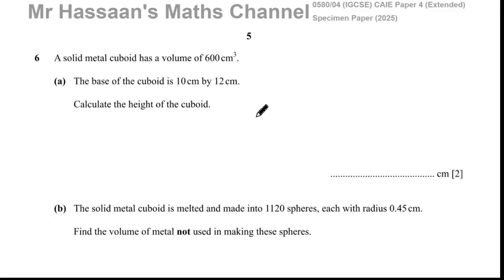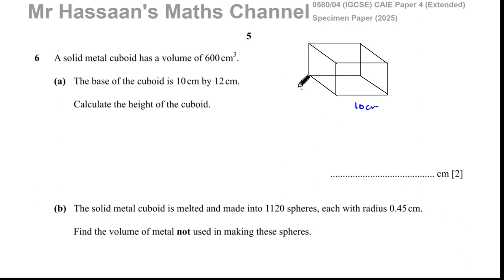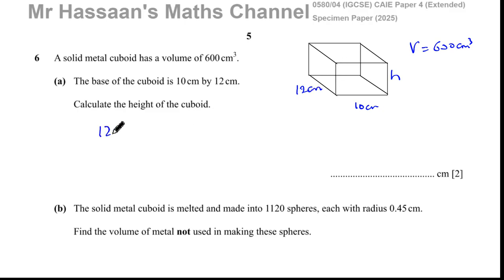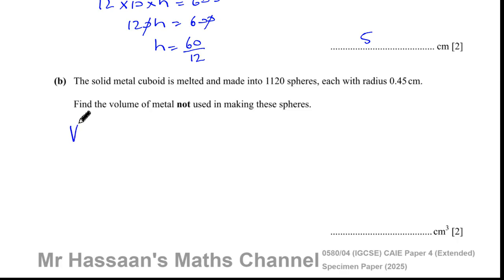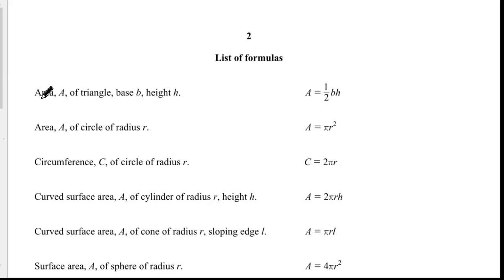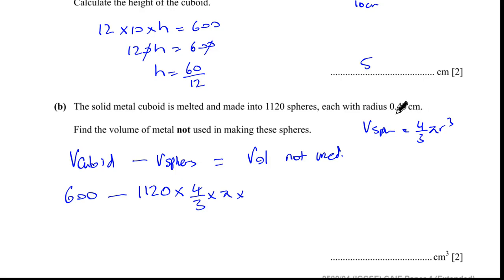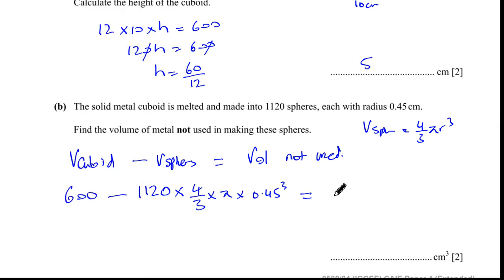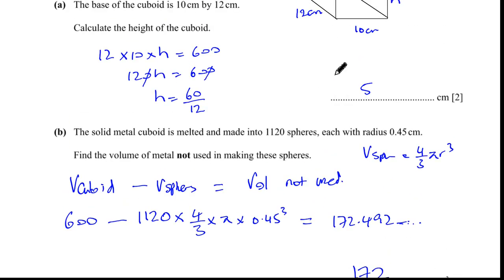IGCSE, (CAIE), 0580/04/SP/25, SP(a), Paper 4A, Q6, Mensuration, Volume, Prisms, Spheres